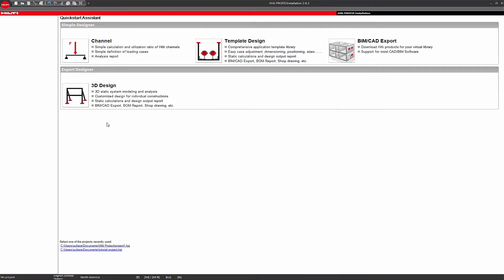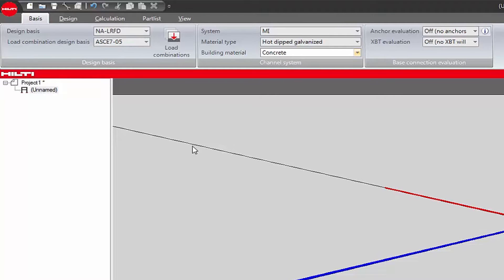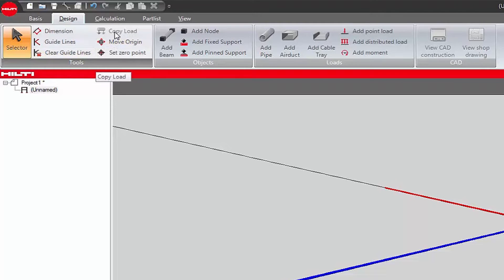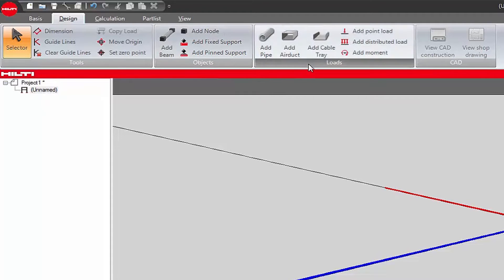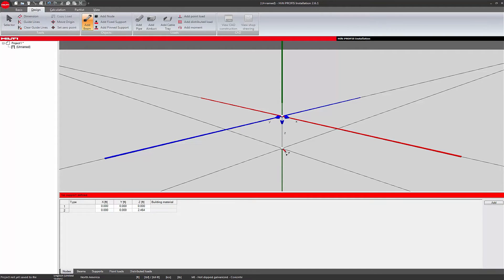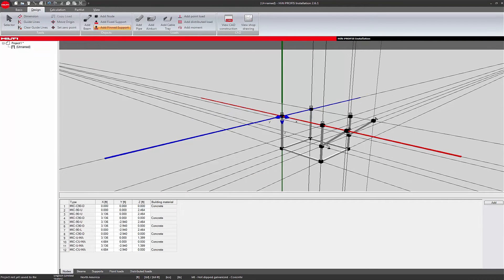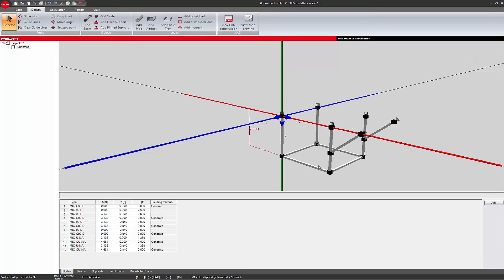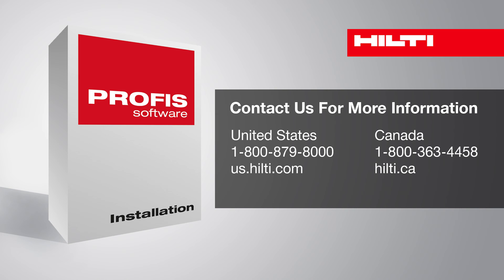TUTORIAL of Hilti's PROFIS Installation - 3D Design Module Basics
An instructional video on the basic functions of PROFIS Install's 3D module.